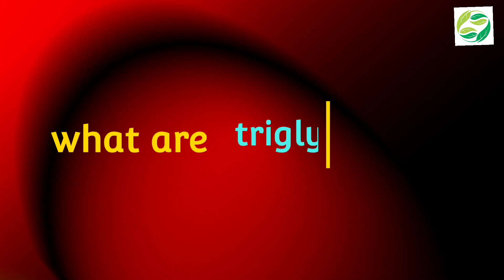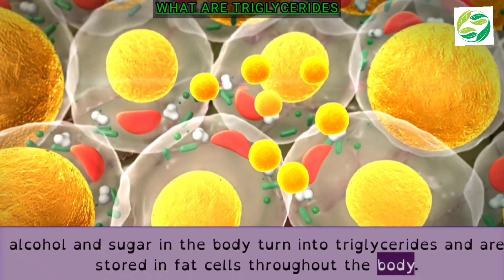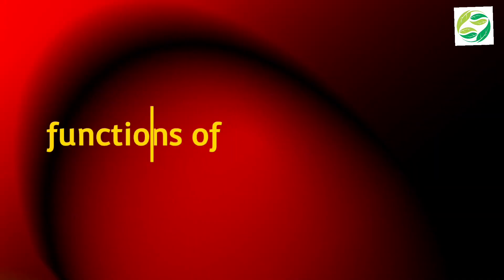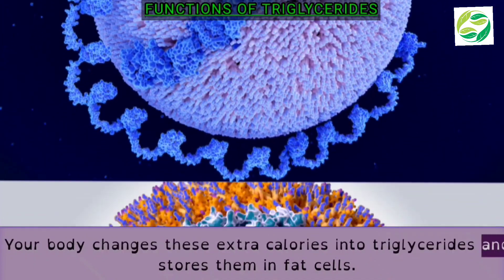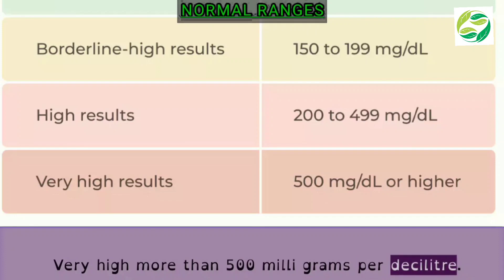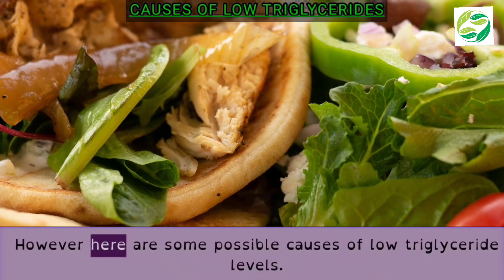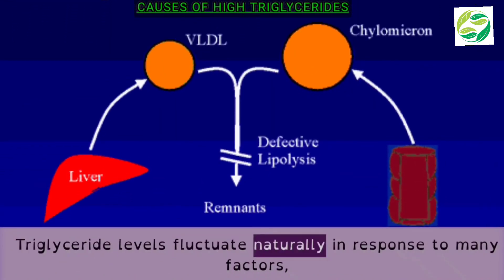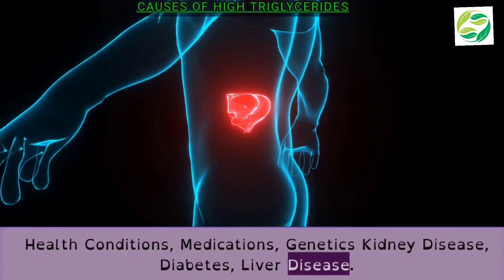High Triglycerides? Here's What It Means (And How to Lower It)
In this video, we break down **triglycerides** — what they are, why they matter, and what your **blood test results** really mean.
Whether you're monitoring **cholesterol** or following a **heart health** plan, understanding your **triglyceride levels** is essential.

🔬 Topics Covered:
- What are triglycerides?
- Normal vs. high triglyceride range
- Causes of elevated triglycerides
- Interpretation of a lipid panel
- How to lower your triglycerides naturally

💡 Recommended for:
- Medical students
- Patients reviewing blood reports
- Anyone interested in preventive heart care

What are triglycerides?, Triglycerides, High triglycerides, Normal triglyceride levels, Causes of high triglycerides, Symptoms of high triglycerides, Triglycerides vs. cholesterol, High triglycerides risks,
How to lower triglycerides, How to lower triglycerides naturally, Foods to lower triglycerides, Triglycerides diet plan, High triglycerides treatment.